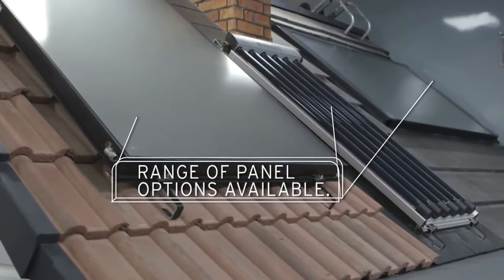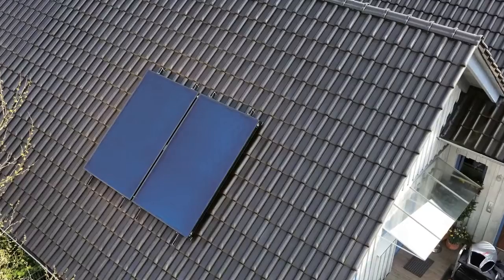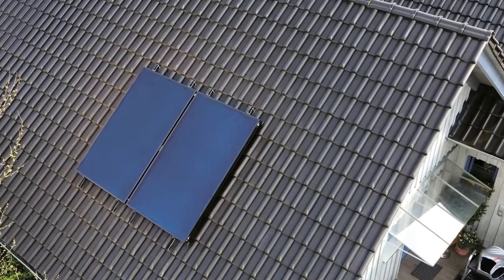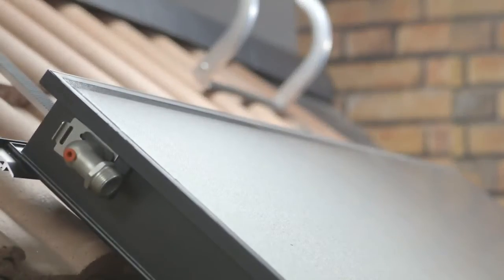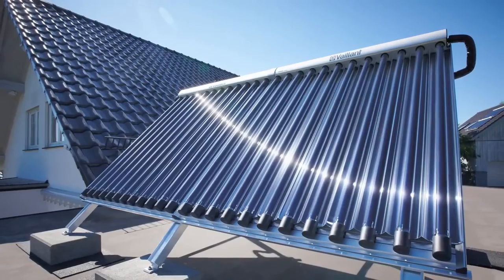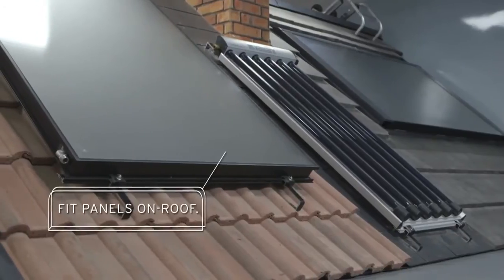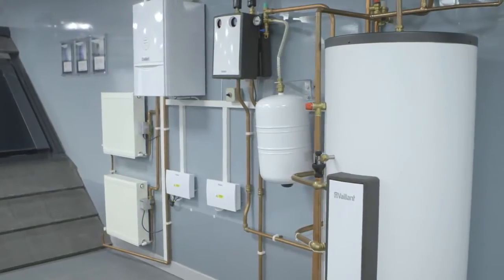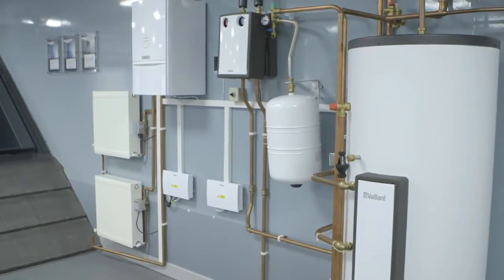The Vaillant auroTHERM Solar Thermal range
Quick guide to the Vaillant auroTHERM Solar Thermal system installed by IEC Connect throughout Wales